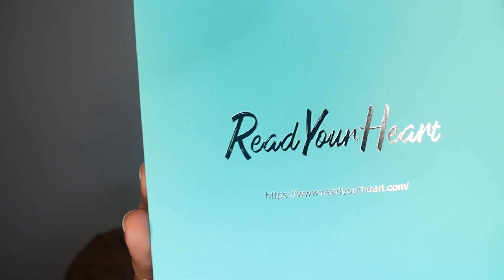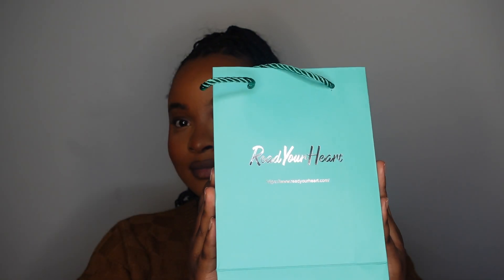New Jewelry Ft. Read Your Heart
Hi lovies,

Thought I would share something little different and show you the direction I want to start going with my jewelry pieces at this big age lol.

The links of the jewelry:
1. Love Knot Round Moissanite Sterling Silver Earrings.
2. Love Knot Round Moissanite Necklace In Sterling Silver.